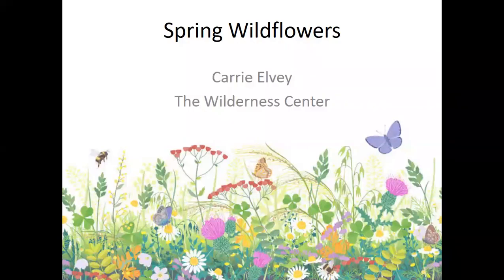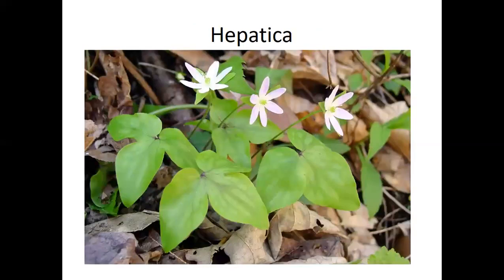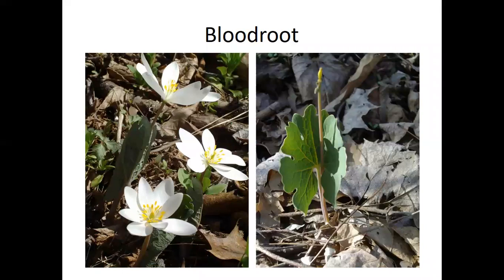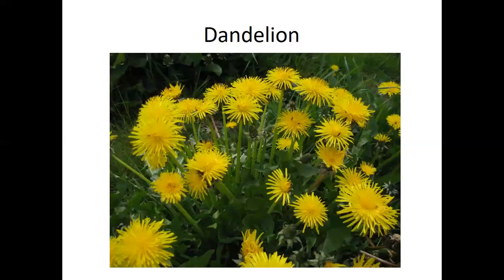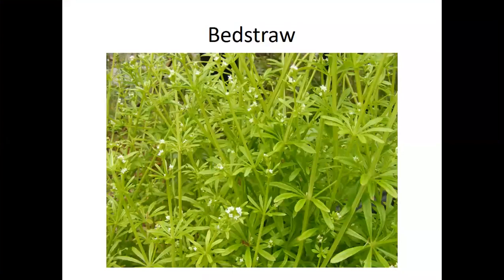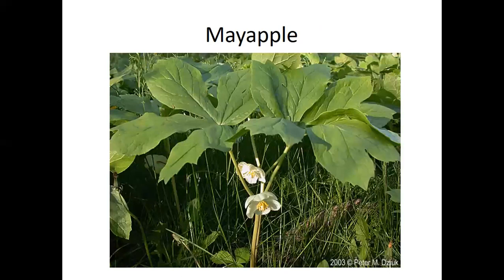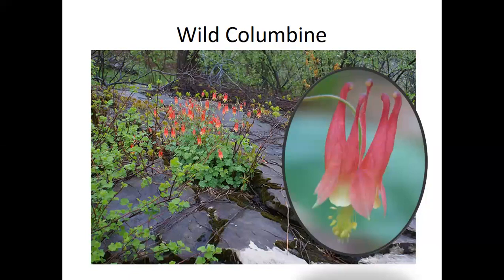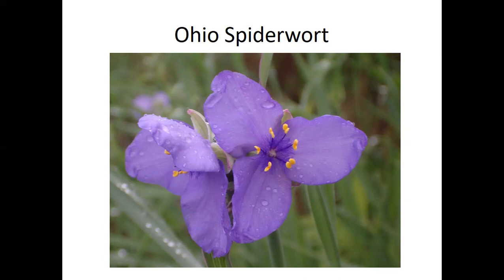Spring Wildflowers with the Wilderness Center | Stark Library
Our early spring wildflowers are always a sign of sunnier days to come. Join the Wilderness Center on Zoom and explore the identification and folklore of these springtime wonders.